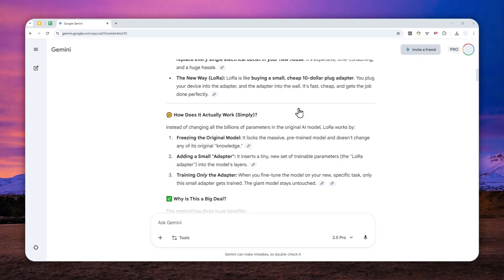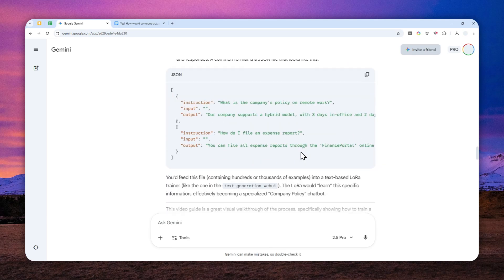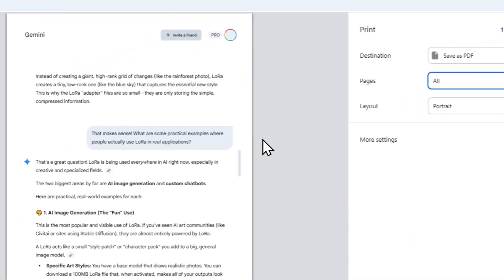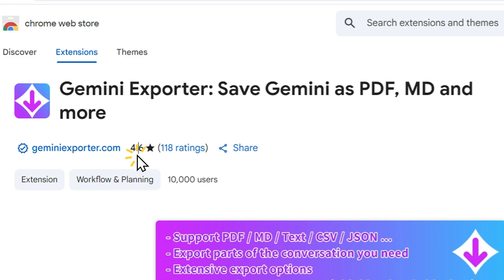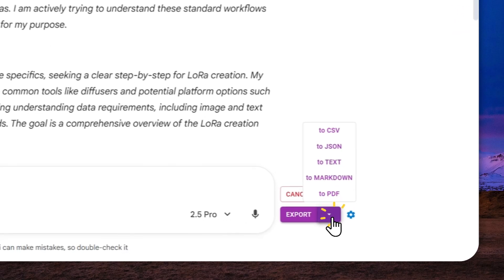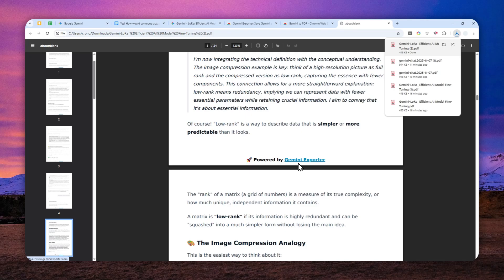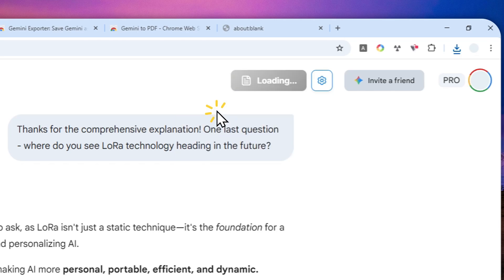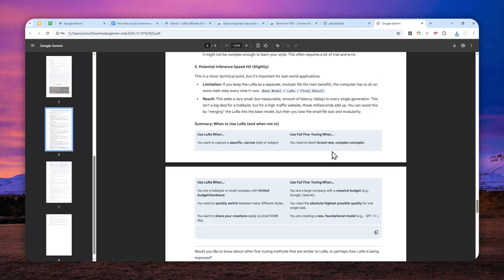How to Export Gemini AI Chats as PDF with These Free Chrome Extensions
👉  In this video, I will show you how to export your Gemini AI conversations to PDF format using third-party Chrome extensions, since Gemini doesn't have a built-in export feature. These extensions vary in quality and output options, so I'll compare different tools to help you choose the one that works best for archiving important chats, saving research notes, or keeping records of your AI conversations.

Extensions:
Gemini Exporter